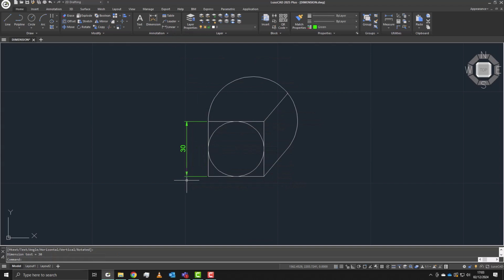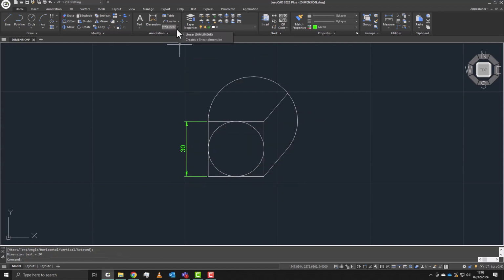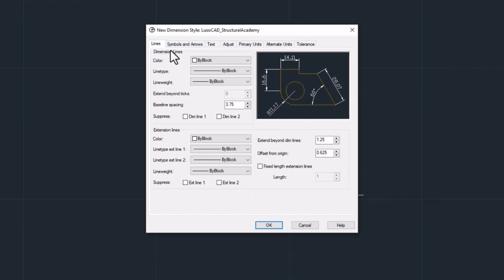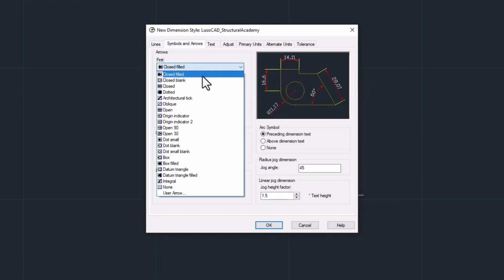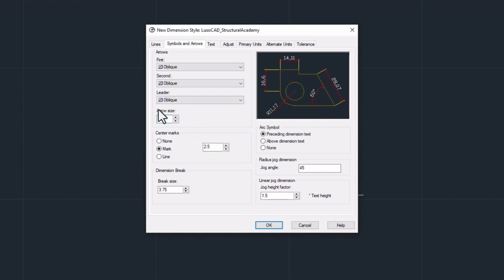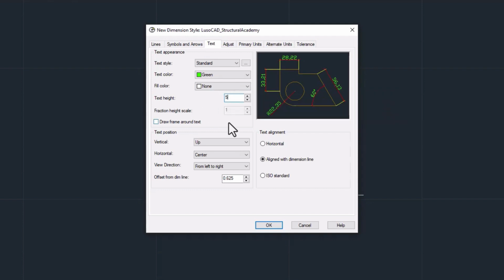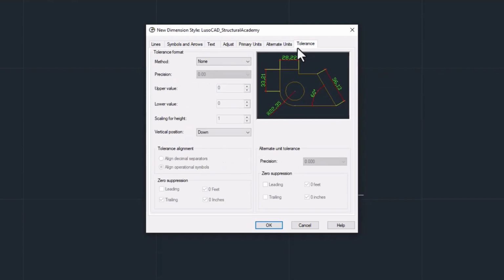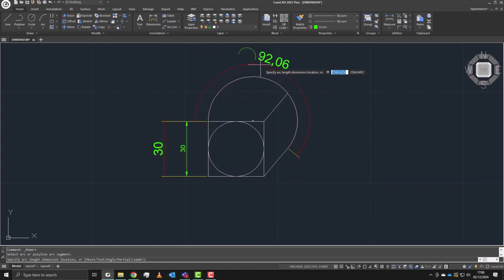Dimension Styles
In this lesson, we explain how to customize dimension styles in LusoCAD for tailored annotations in your projects. This tutorial guides you through accessing the Dimension Style window, creating new styles, and customizing key settings like line appearance, arrow symbols, text styles, and unit precision. Adjust features such as line color, arrow size, text orientation, and decimal precision to suit your project needs. Experimenting with these options will help you manage multiple dimension styles effectively, ideal for larger projects requiring diverse annotations.